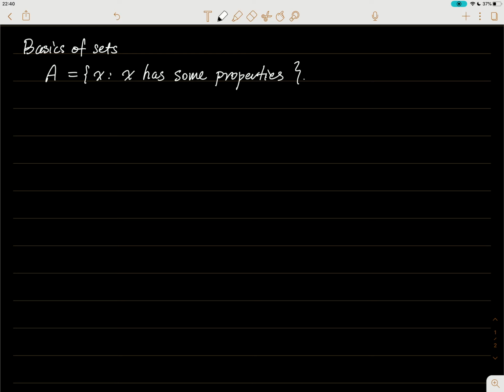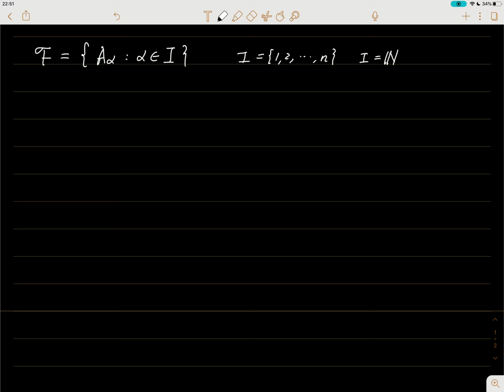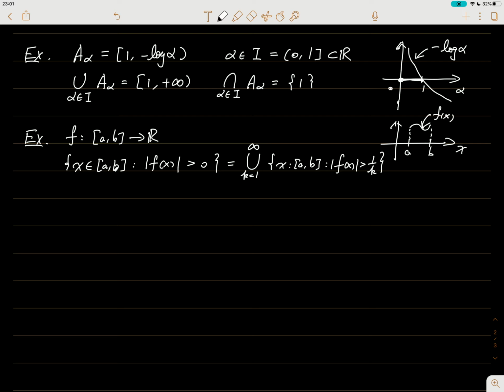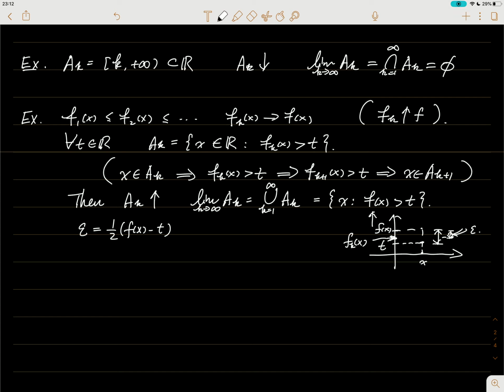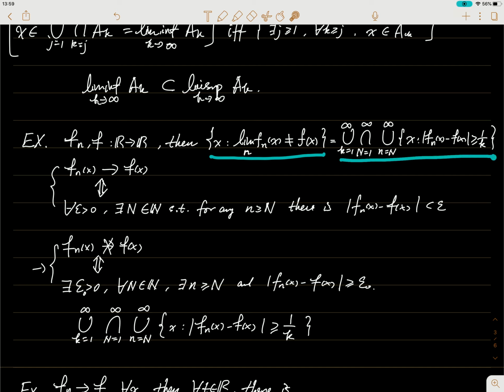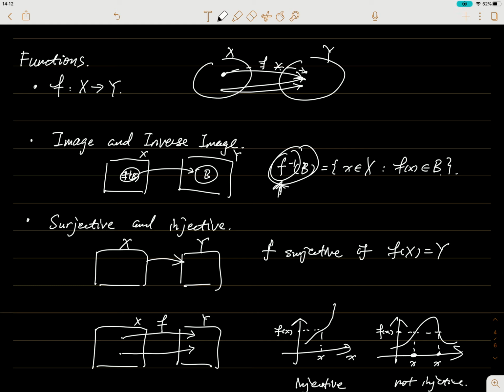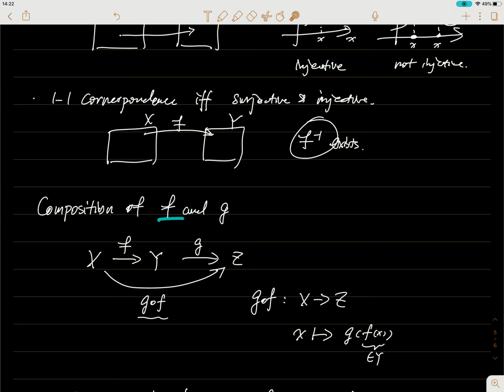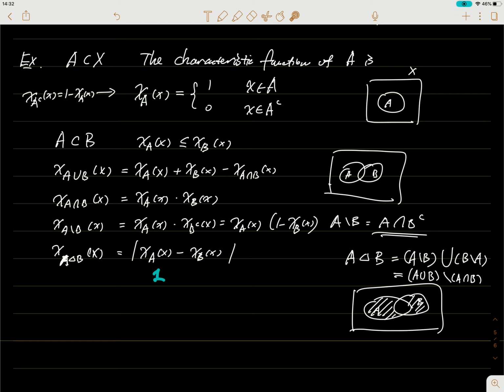Lecture 01 - Basics of sets and functions